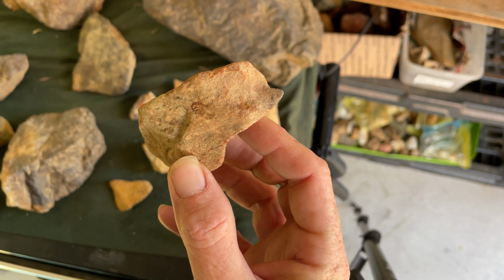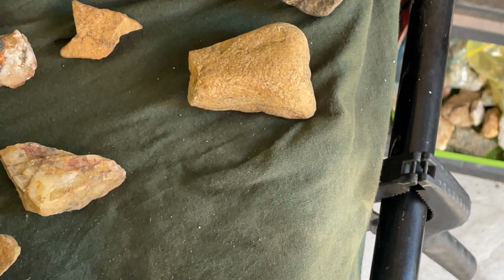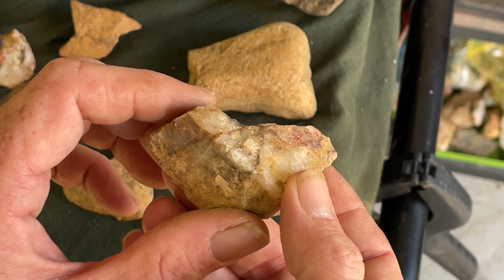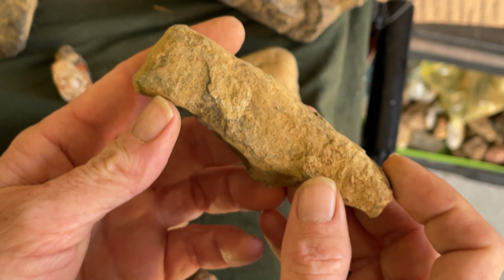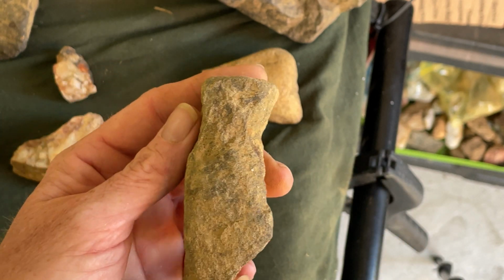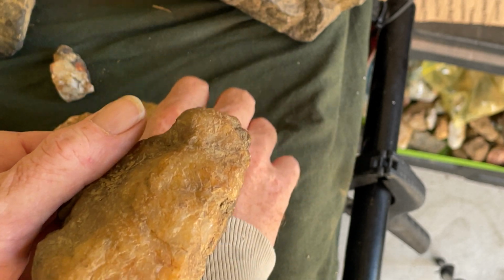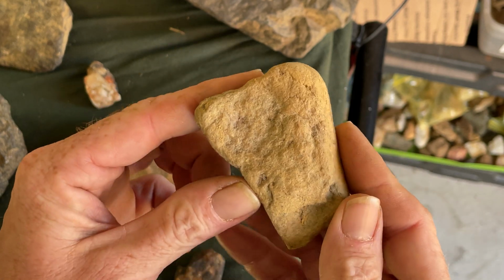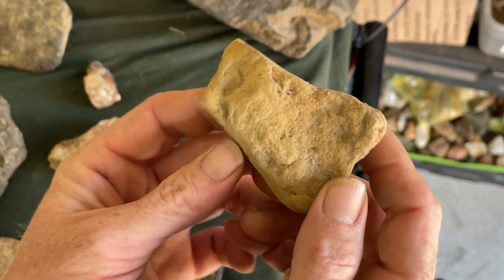Bird Effigies: Types and Examples from North Carolina Part I